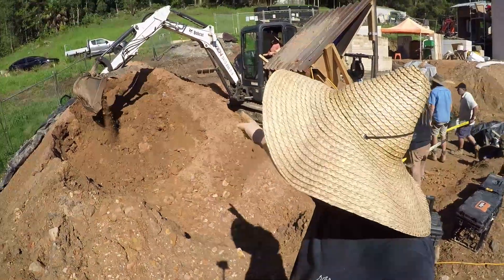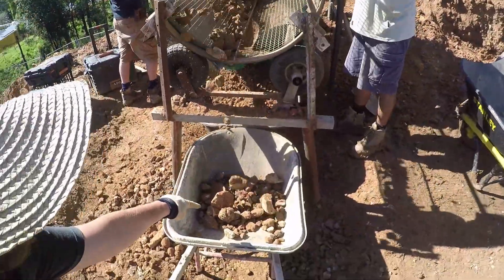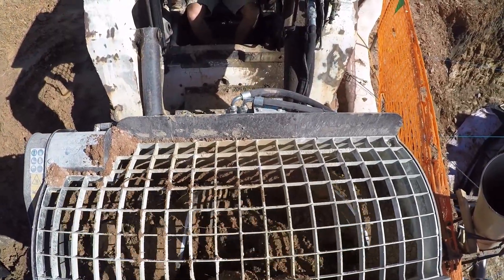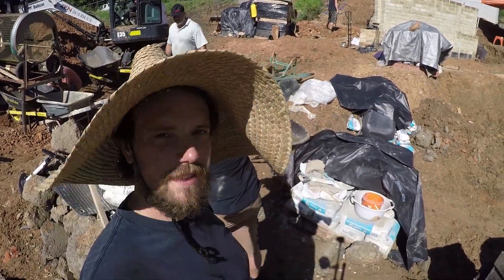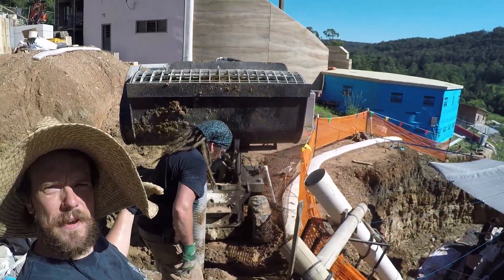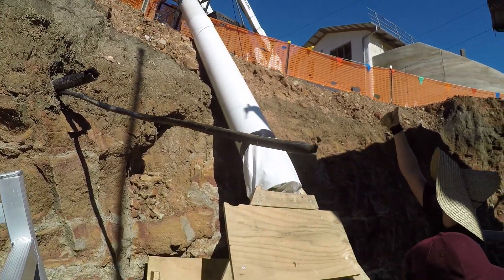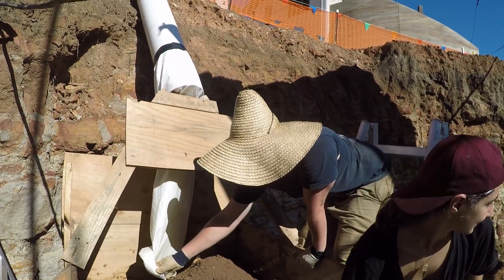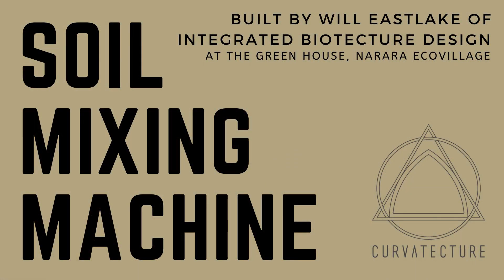Soil Mixing Machine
This is a run-through of the soil mixing and sifting machine built by Will Eastlake of Integrated Biotecture Design at The Green House at Narara Ecovillage NSW.

We're using the mix to fill SuperAdobe Bags to build the underground Hobbit Studio, which is part 1 of an ambitious natural building.